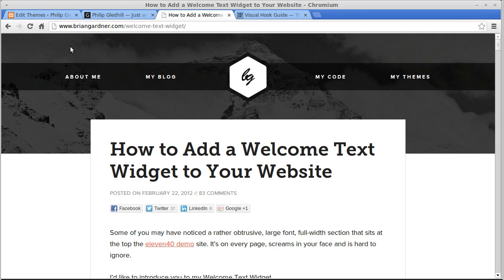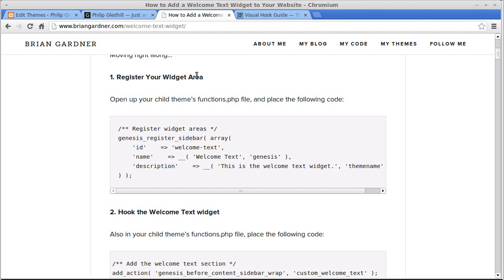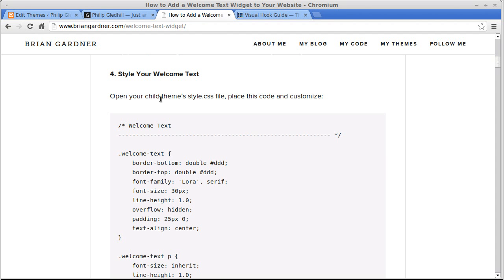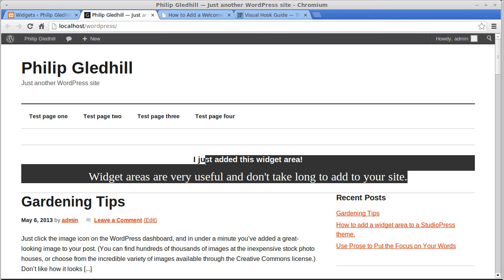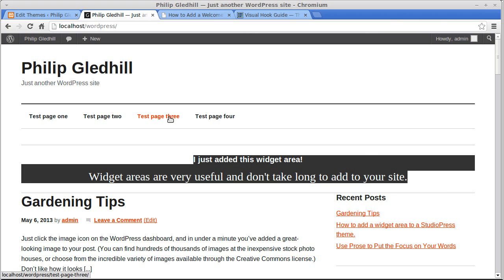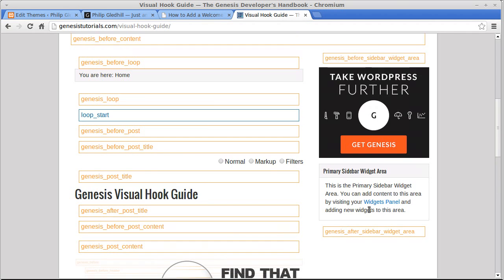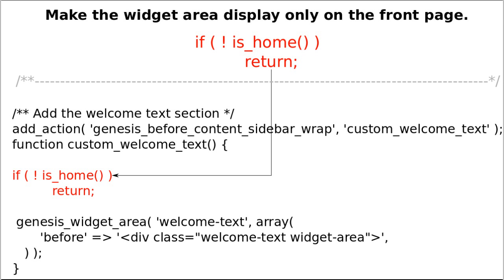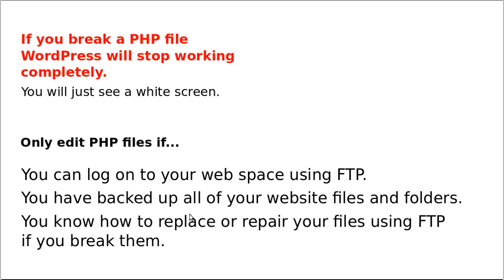Add a widget area to a Genesis Framework StudioPress theme.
How to add a Widget area to a StudioPress child theme of the Genesis framework. Then use a conditional tag to make your widget only appear on the home page and choose where on the page the widget appears using hooks.